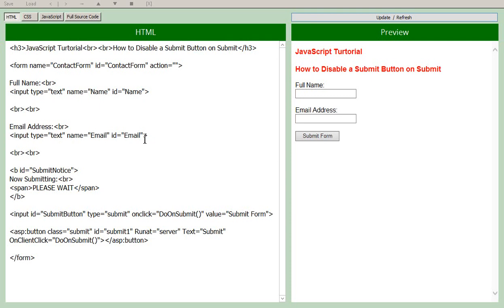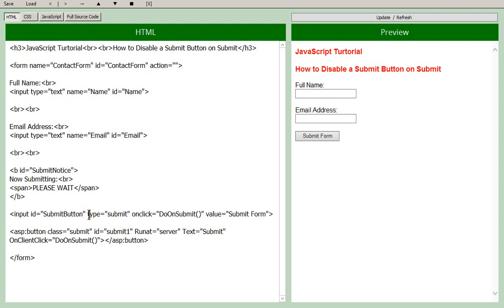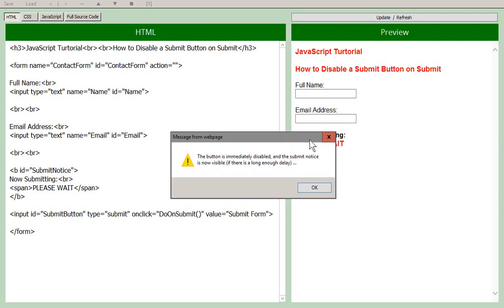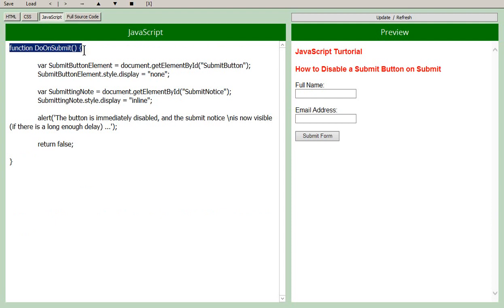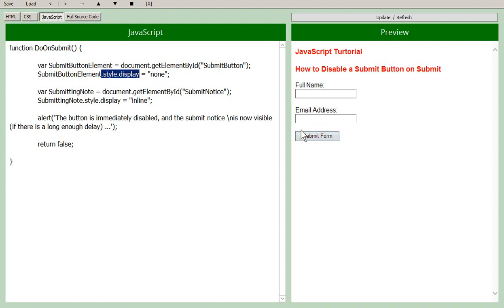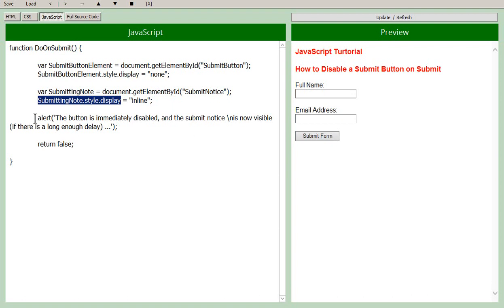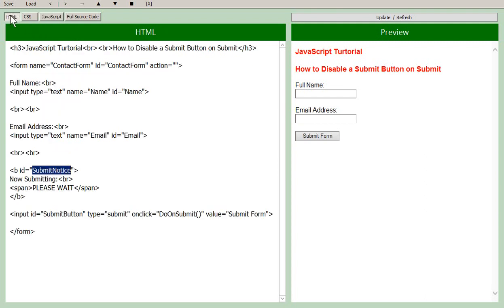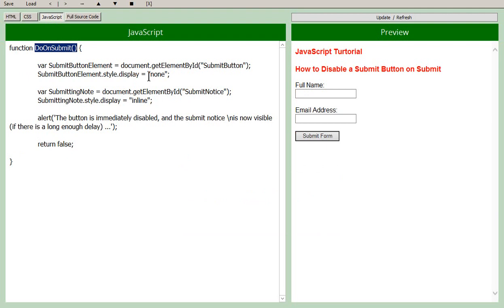How to Disable a Submit Button on Submit - JavaScript Tutorial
HTML, CSS, JavaScript, onclick, submit button, hide, disable, tutorial, how to, prevent double clicking, submit